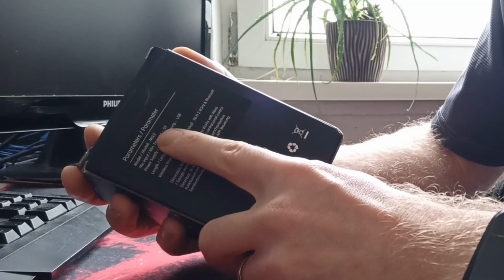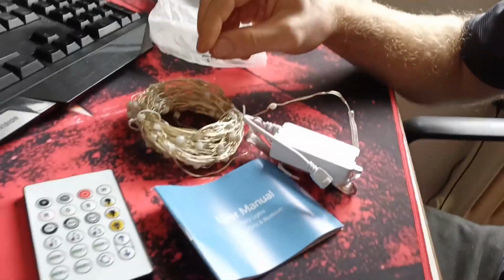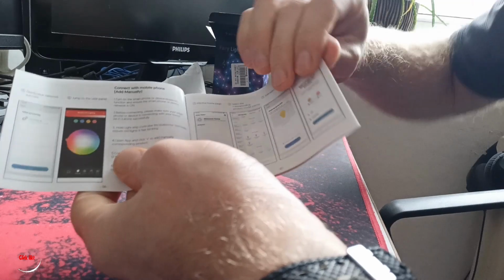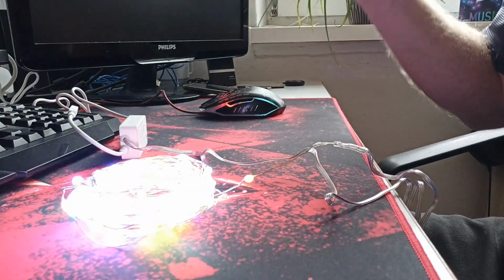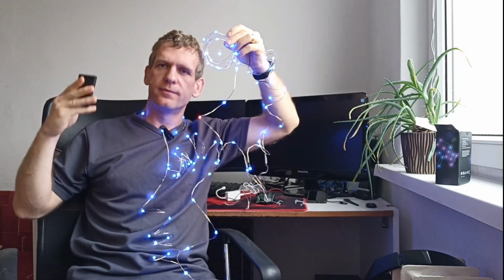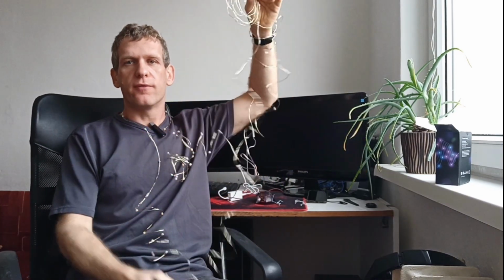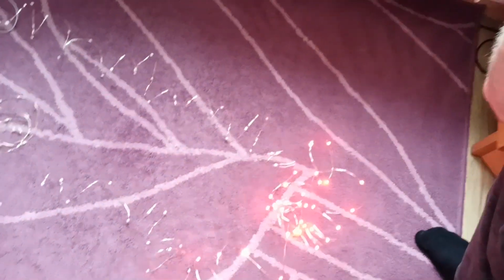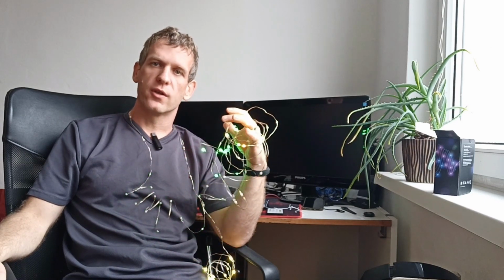Best lights for your Christmas tree - Christmas smart fairy lights unboxing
Best lights for your Christmas tree  -Christmas fairy lights unboxing

Product Description:

These mini string lights can be used for indoor or outdoor lighting applications. As a festive mood light, it is the best choice for Christmas trees and garlands. Ideal for decorating the environment of the bedroom, living room, balcony, garden, patio, tent, awning, hotel, etc. It is also perfect as a gift for family and friends.

It can be controlled by LAN or remotely; using the APP, you can maximize the timing management function where you can set multiple sets of timings, single, daily, weekday, weekend, etc. It also supports voice control such as Alexa, Google Home, Tmall Genie, etc.

It also supports group synchronous control, which can realize multiple synchronous control of equipment. You can change the color and the brightness of the light and it is also equipped with 20 kinds of Symphony modes that can be selected and 4 kinds of music rhythm modes.

Our string lights are IP65 waterproof, making them suitable for indoor or outdoor use. The bulbs around the lights are safe and reliable, keeping the temperature low even after many hours of use.

Product Specification:

Color: Multi-Color

Material: ABS, EVA

Length and number of lamp beads: 5M (33 lamp beads)

Weight: 33 LED- 350g

Functions: String Lights

Power supply mode: USB

Functions: String Lights

Working voltage: DC 5V

Wireless type: Wi-Fi 2.4GHz 802.11b/g/n

Light color: DreamColor (ICRGB)

Waterproof grade: light string IP65, the controller is not waterproof

Remote Distance: 5-8 meters

Package Inclusion:

1 * LED Light

1 * Remote Control

1 * User Manual

If you like my channel and you would like support me click on donation button :

or send me message to   -   m.me/frogtechtips

NOW YOU CAN BUY FROG TECH TIPS T-SHIRT AS WELL JUST